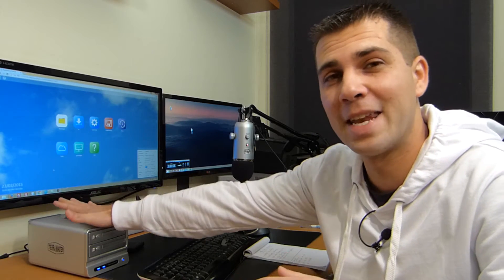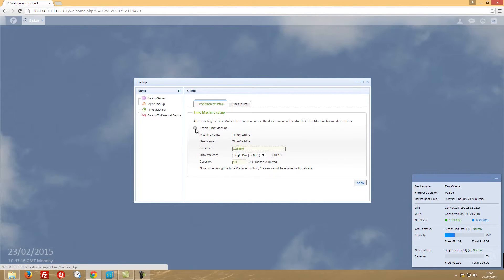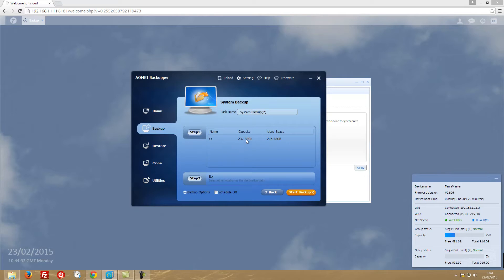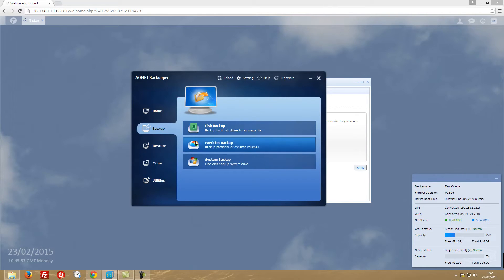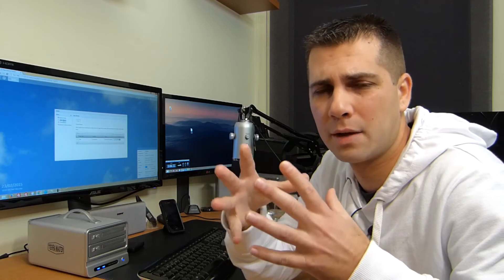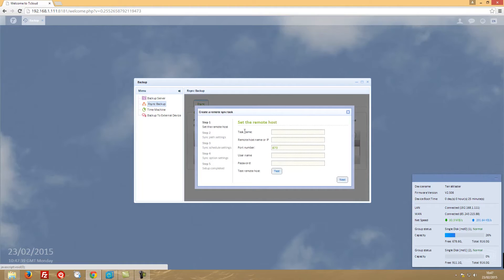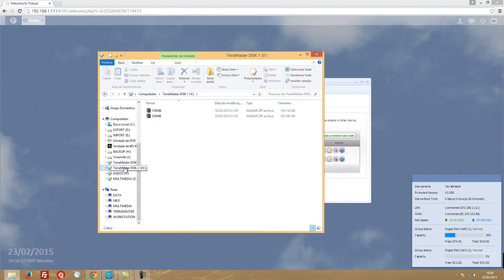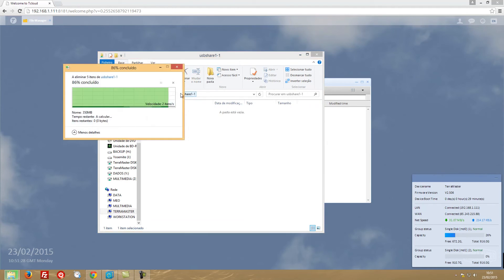TerraMaster F2 NAS 2 | Backup Tests #4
TerraMaster F2 NAS 2 prices and availability

In this video we will be doing tests to the NAS regarding the Backup Options:
- Backing up your Windows PC to the NAS
- Using Time Machine to the NAS
- Backup NAS to NAS
- Backup NAS to External USB Drive

TerraMaster F2 NAS 2 | Mini Series Videos